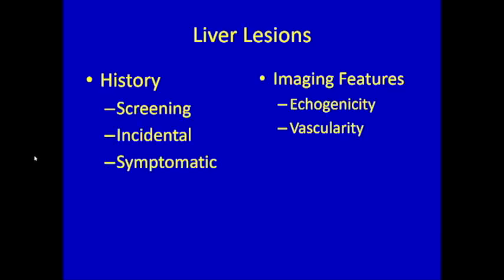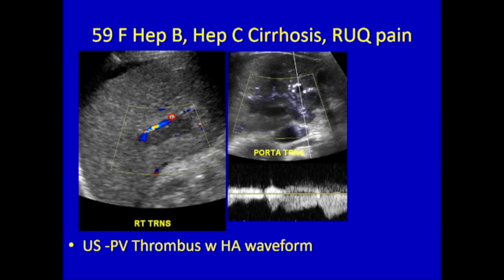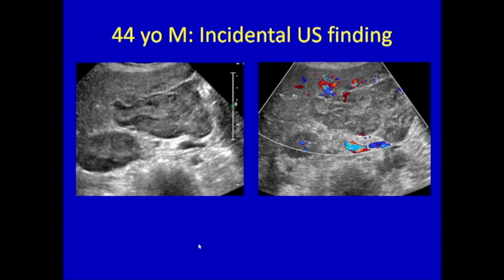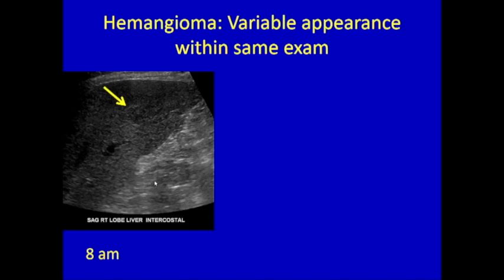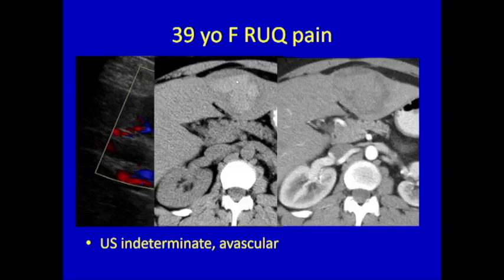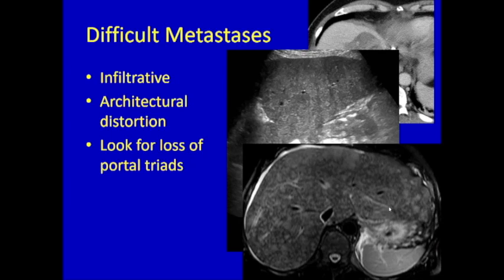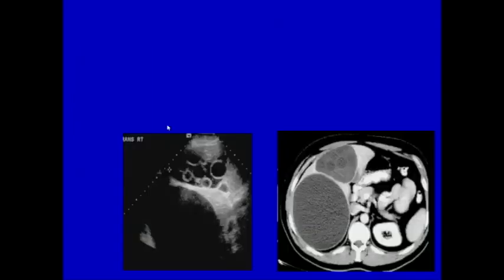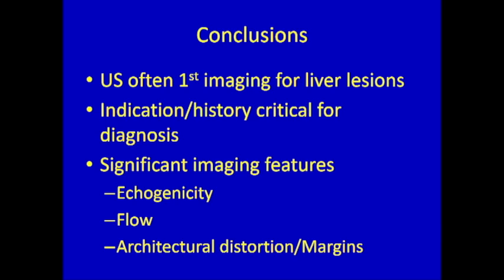Liver Lesions by Deborah J Rubens, MD SD